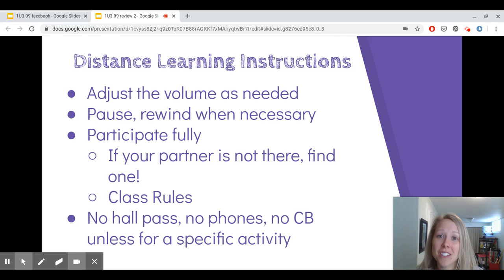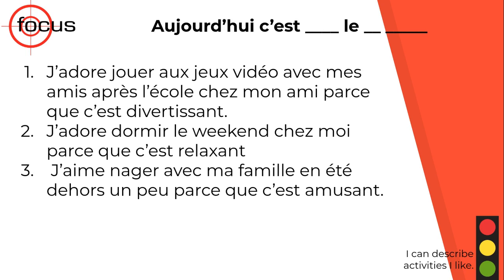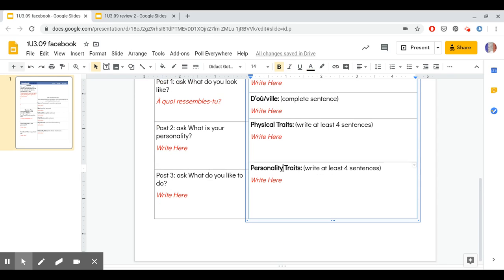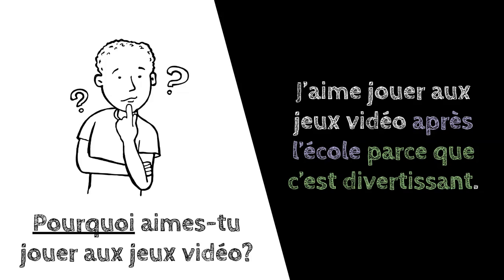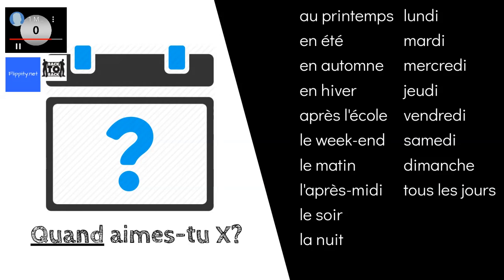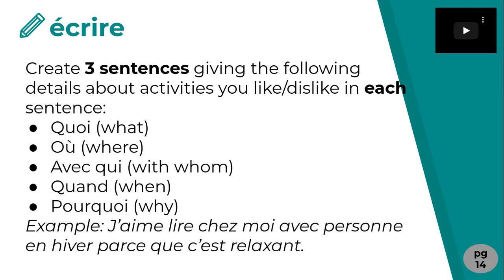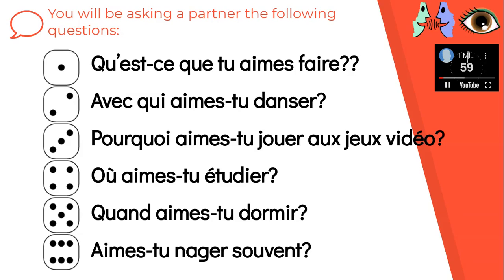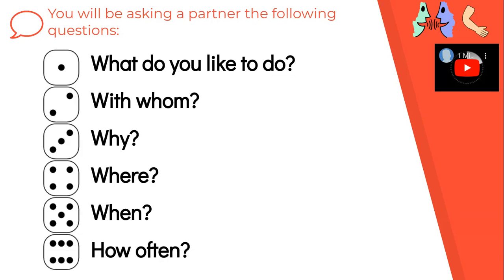1U3.09 review 2